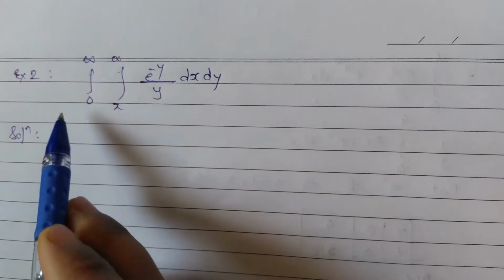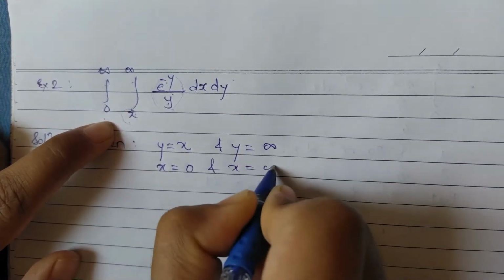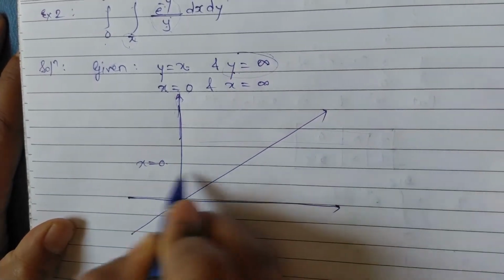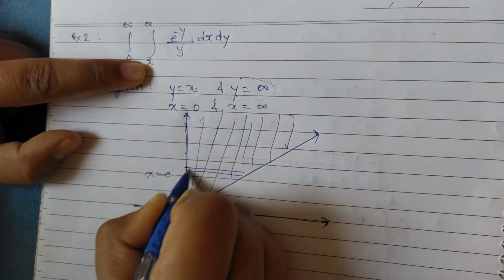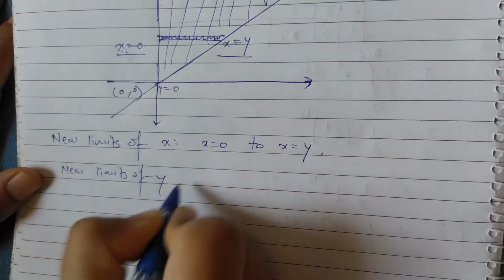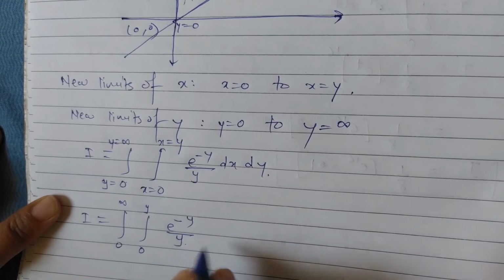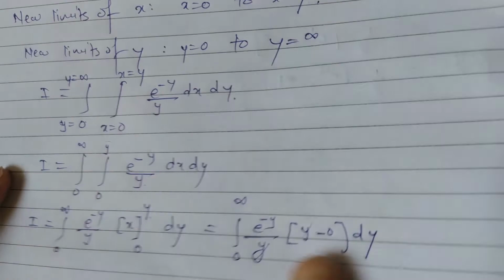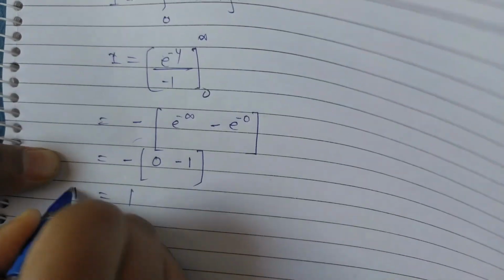Double Integration Type III: Second Example